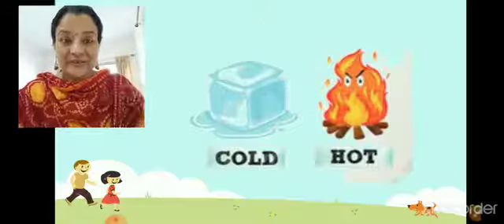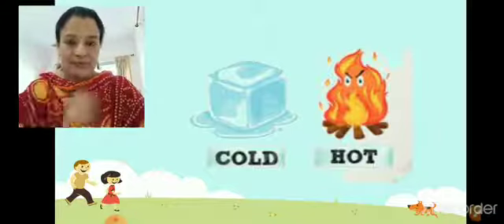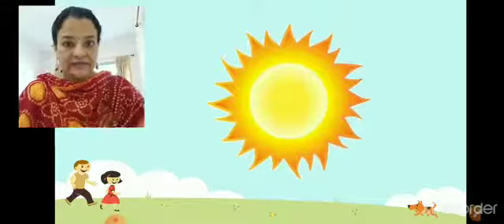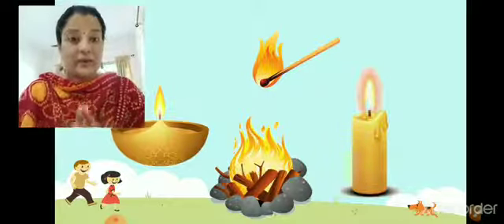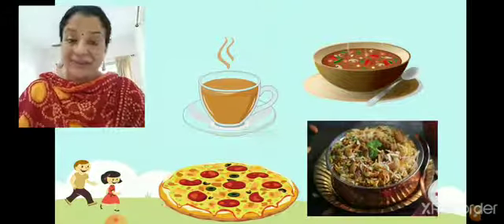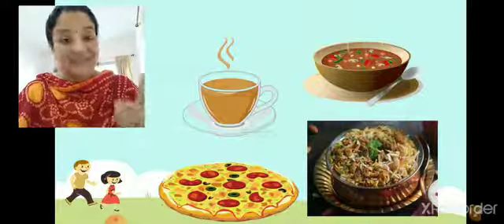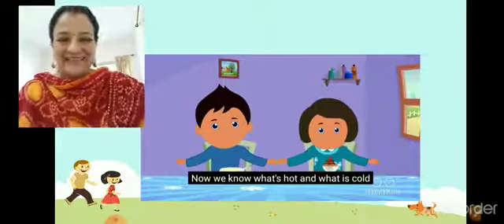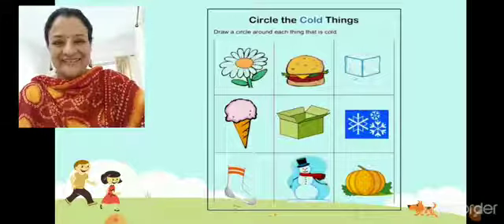nursery hot cold Feb24